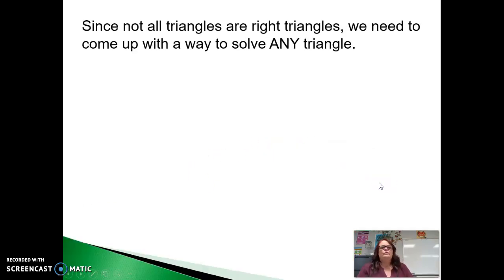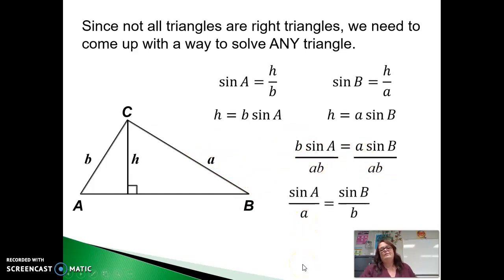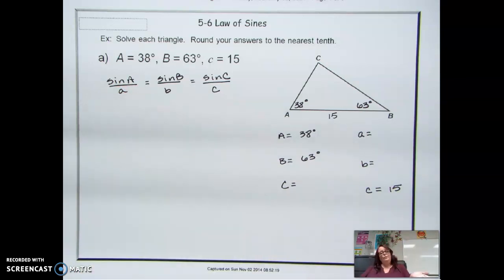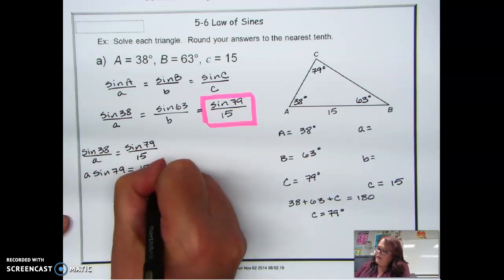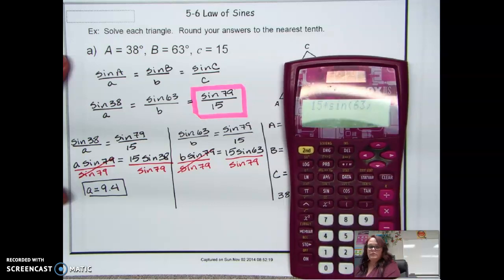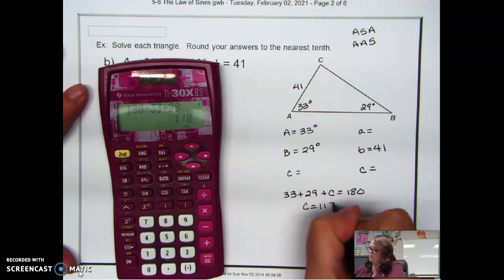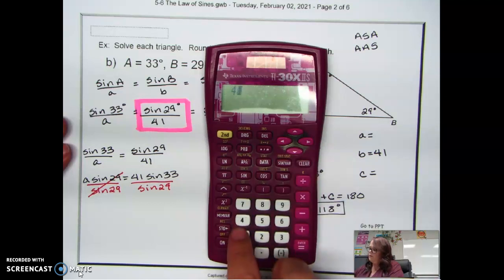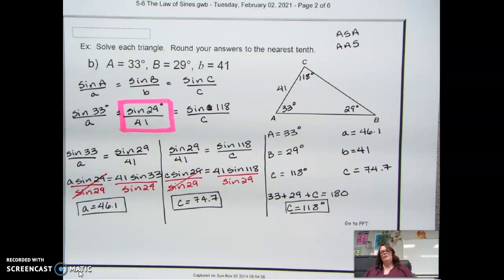5-6 The Law of Sines Part 1